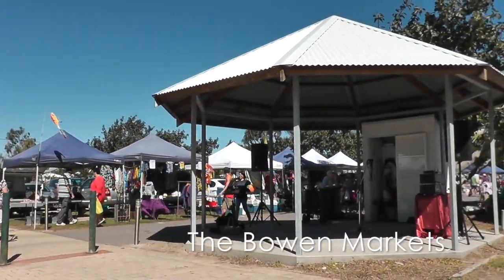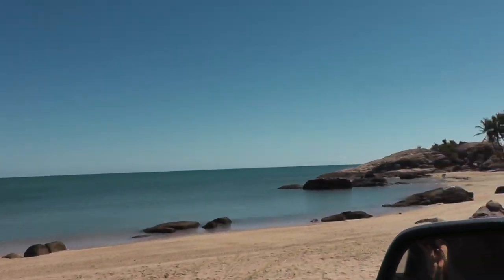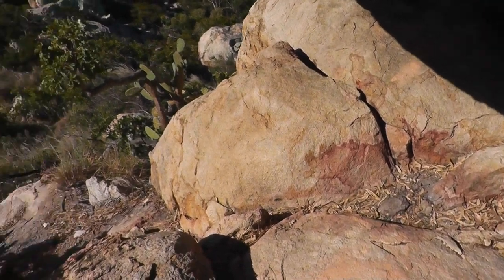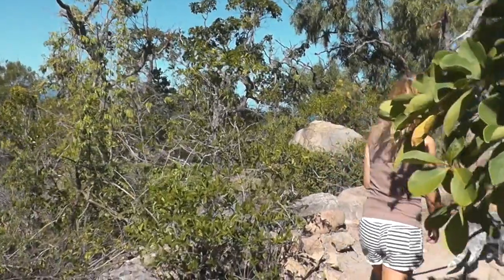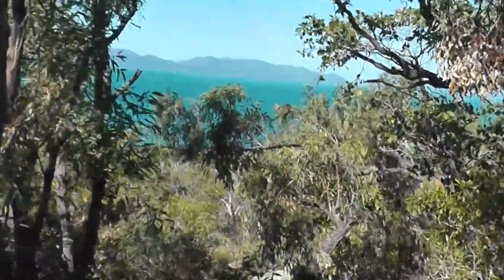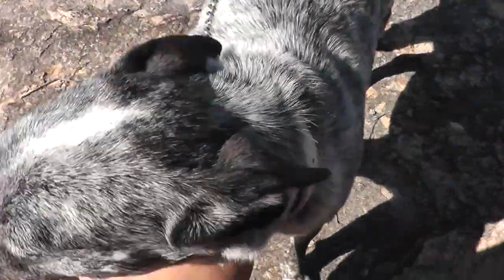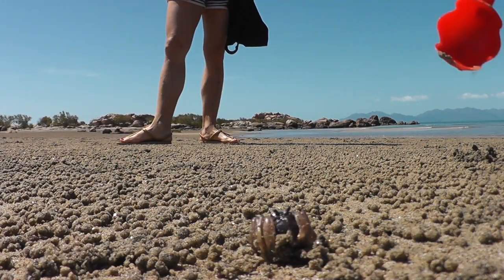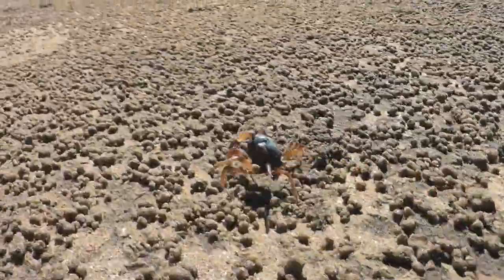A DAY IN BOWEN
We show you the spectacular beaches around Bowen, where we are building our catamaran Essenza.